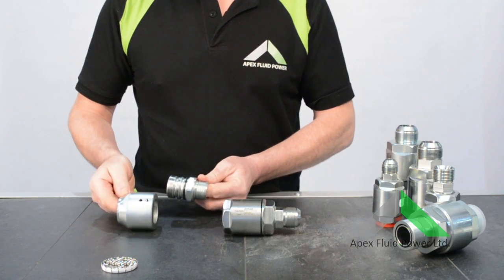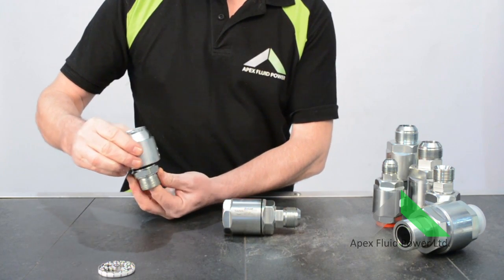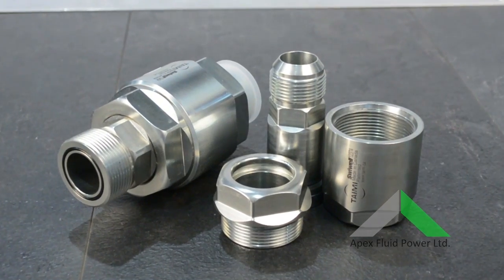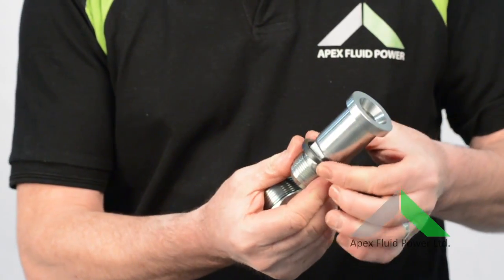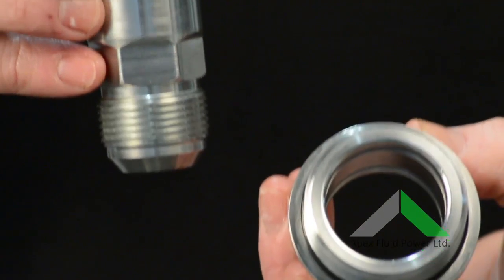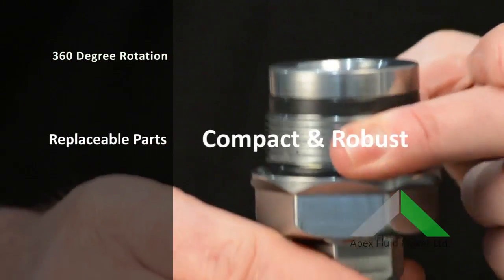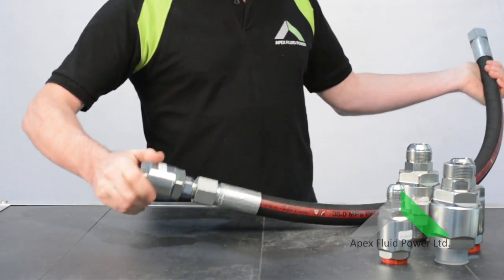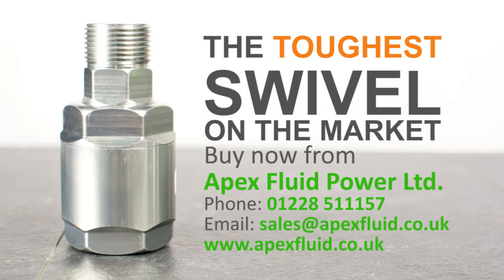Hydraulic Hose Swivels / Rotary Union guide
Apex Fluid Power's guide to Taimi hydraulic hose swivels.
Comparing traditional ball bearing in-line rotary swivel unions with modern live rotary swivels.
Reducing hose failure through twist prevention and kinking.
These are the toughest swivel on the market and outlast traditional swivels by up to 10X.
At Apex Fluid Power we supply a huge range of hydraulic and pneumatic equipment, including hose, fittings, swaging machines, test equipment and much more.
for further information and buy online today.